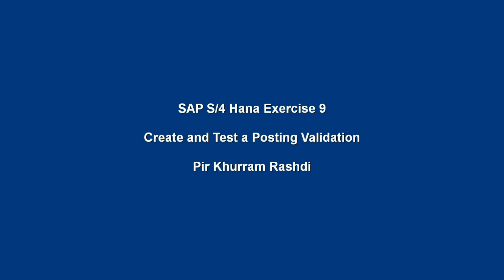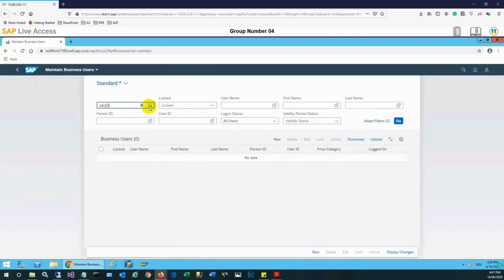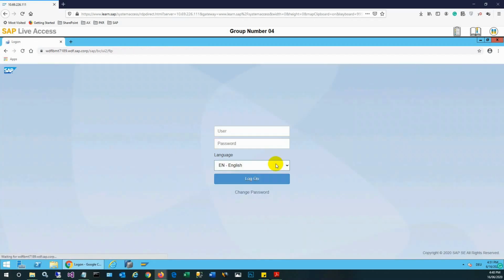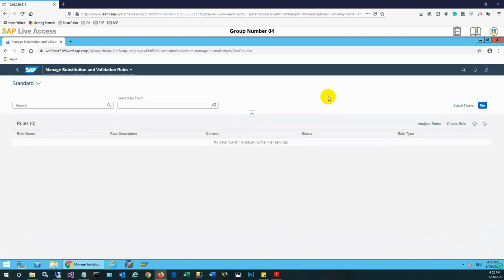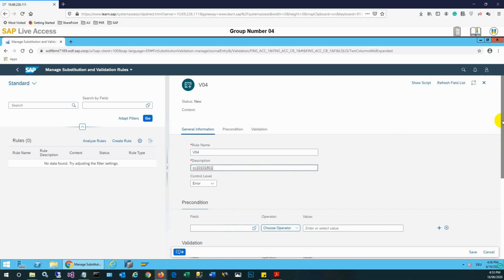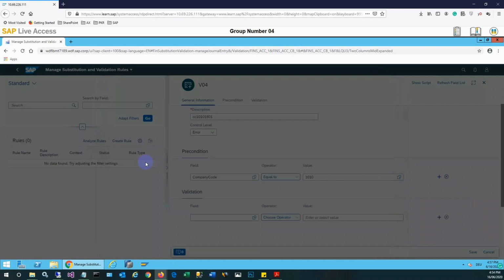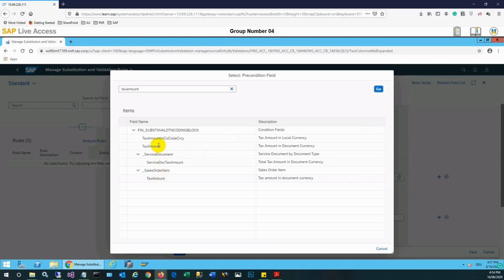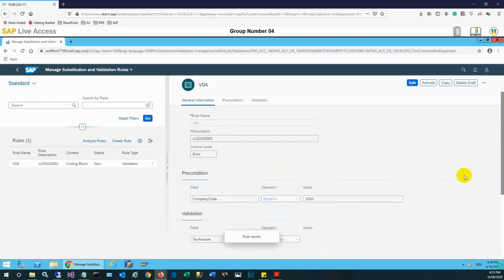Training 09 - SAP S/4 Hana - Create and Test a Posting Validation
The video shows how to create and test a posting validation rule in SAP S/4 Hana.